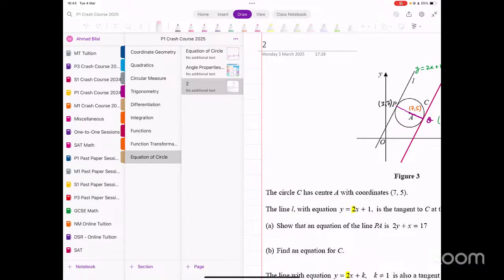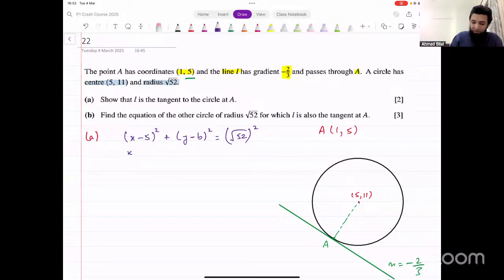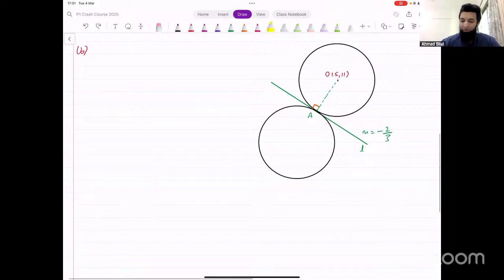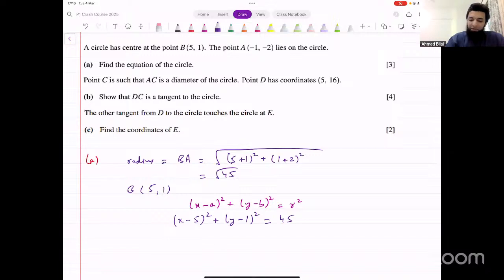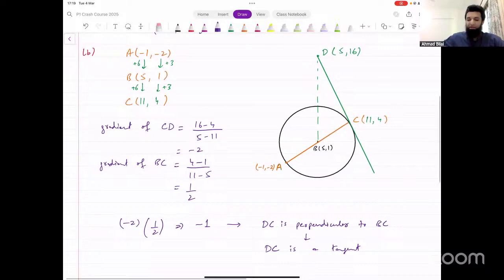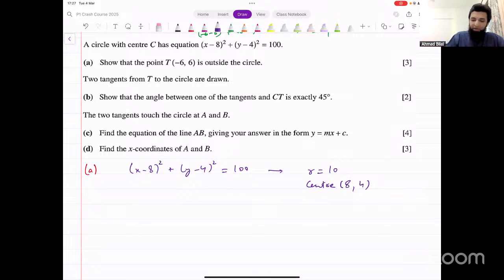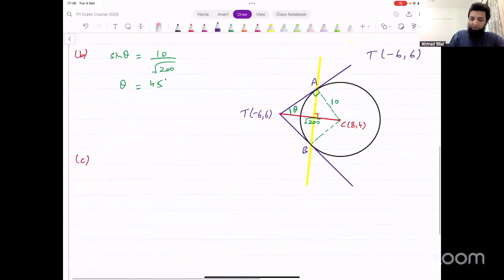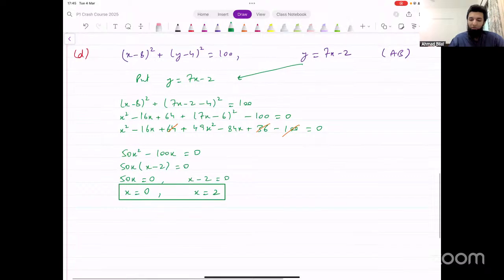Equation of Circle | Past Paper Questions | A-level Math P1 Crash Course 2025